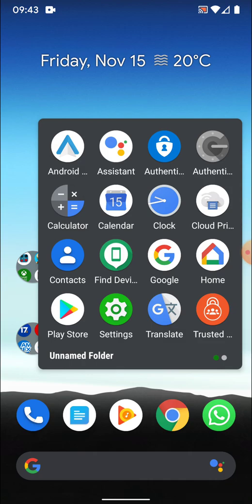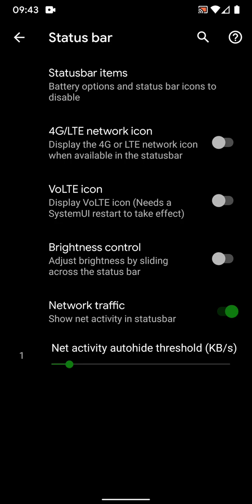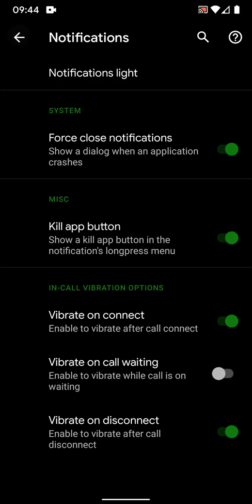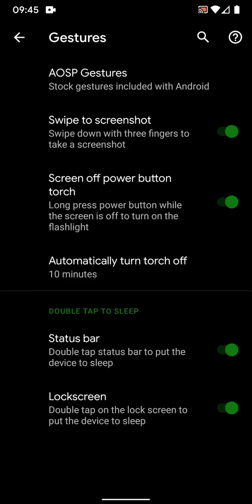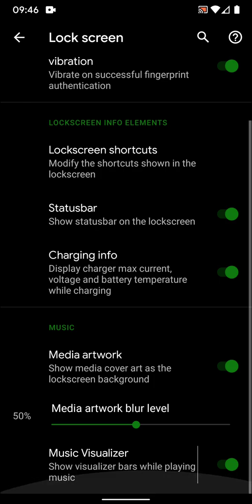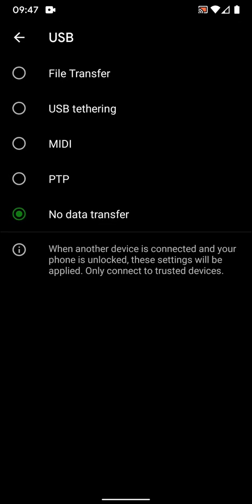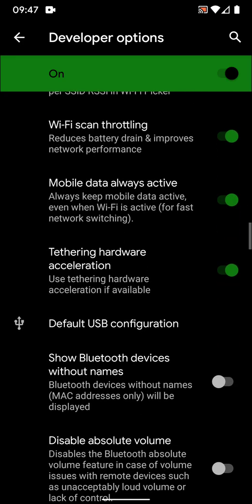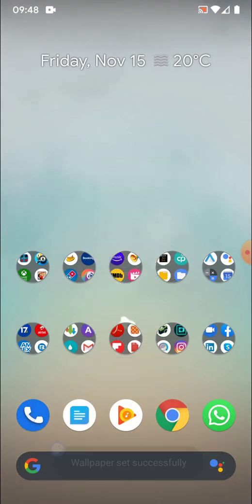Poco F1 Evolution X 3.3 Review based on Android. How to enable Global Dark Mode on AOSP explained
Great rom based on AOSP with all Pixel features (except new Google assistant UI)

Flash Instructions-
1. Wipe Dakvik Cache, Cache, System and Data

Watch the video till end for global dark mode